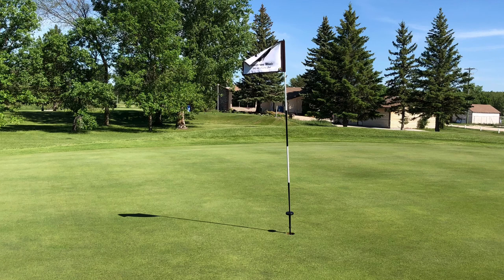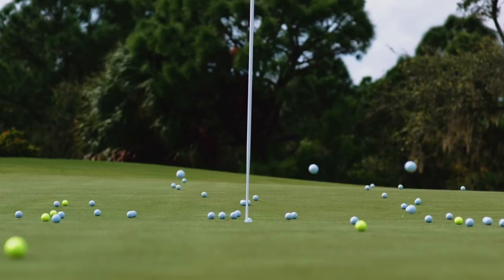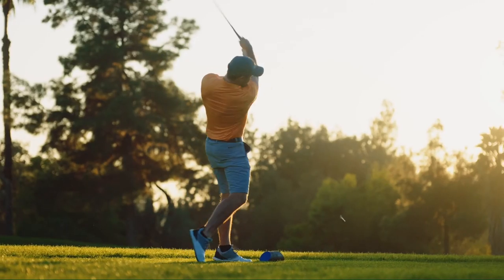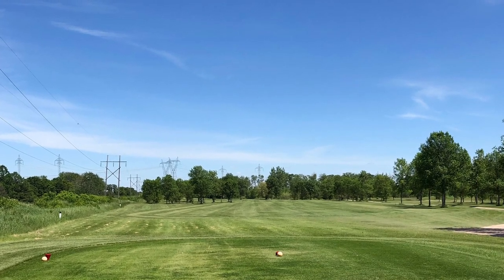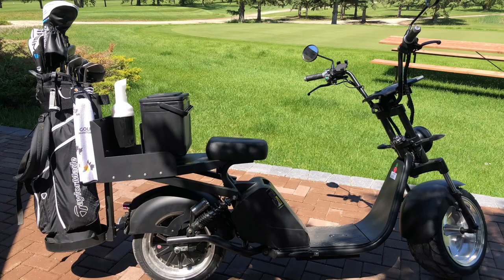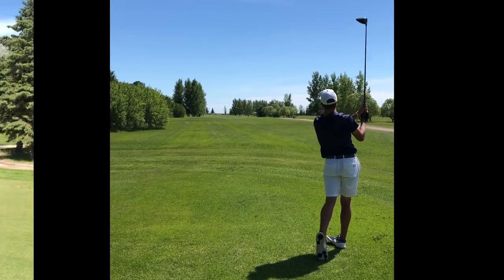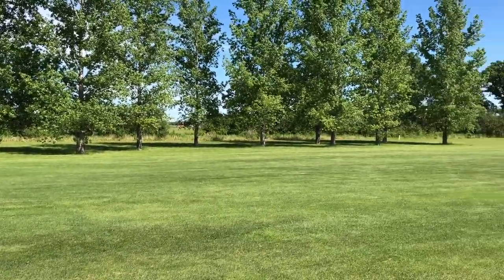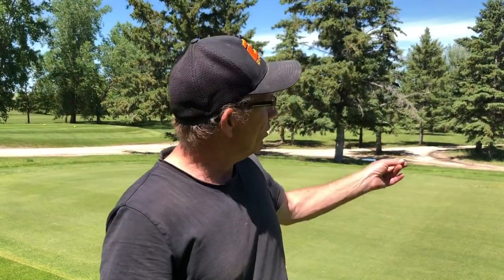Course Profile: Whispering Winds of Warren Golf and Country Club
Owner / Operator Brian Campbell tells us what is new in 2021 both on and off the course.